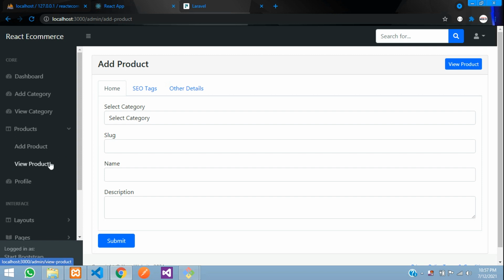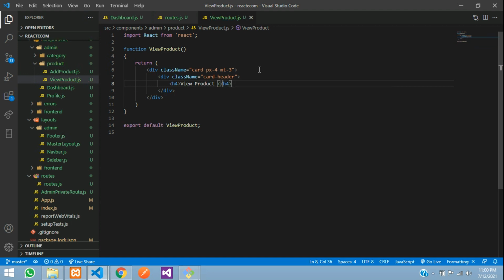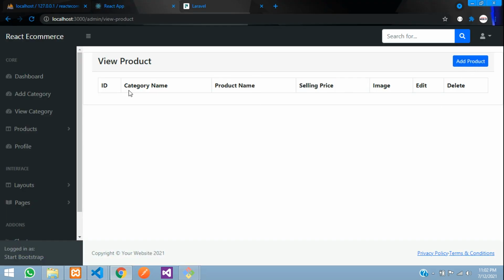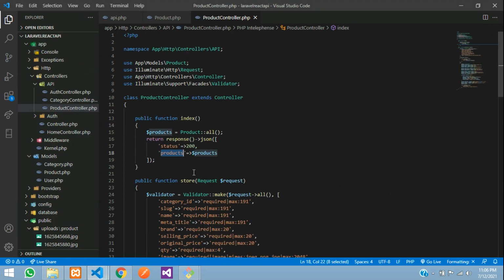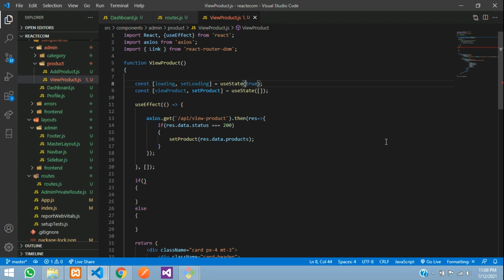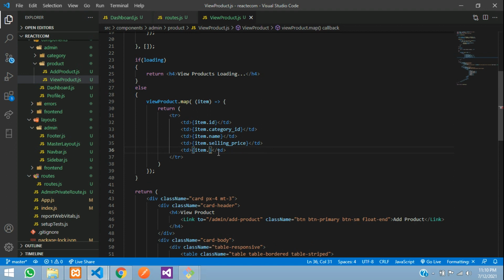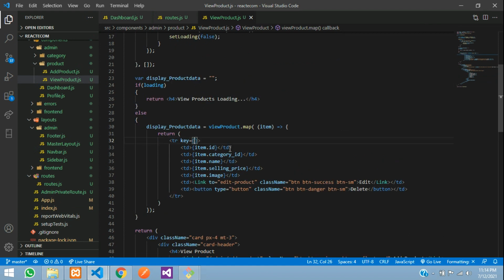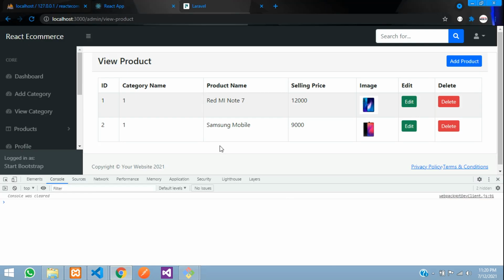ReactJS Ecom Part 14: View Product | Fetch data with image in React JS Hooks with Laravel 8 API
In this video, I have taught how to fetch data with image in React JS Hooks with Laravel 8 API.
Part 15: Show Category Data / Fetch data with foreign key with belongsTo Relationship